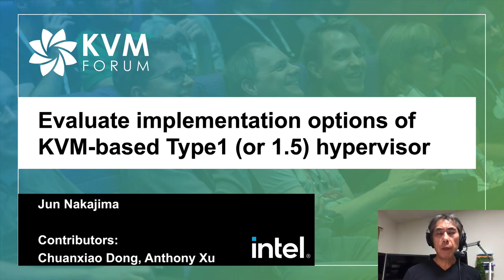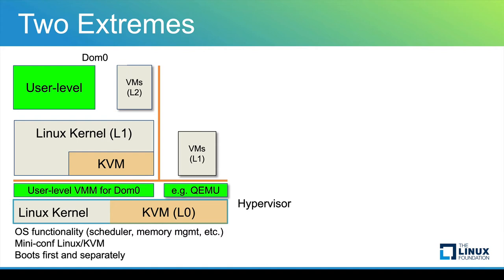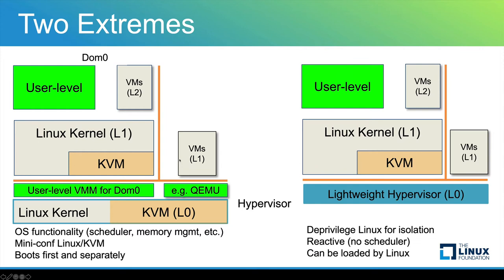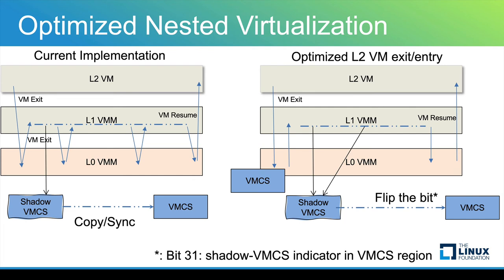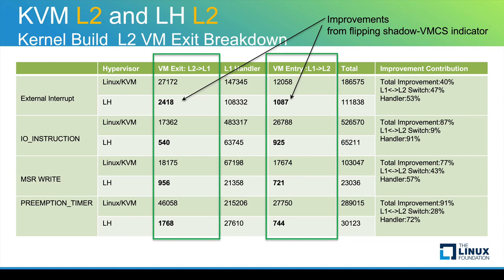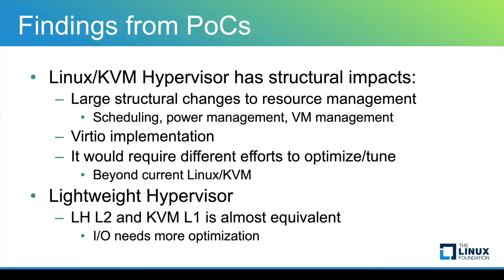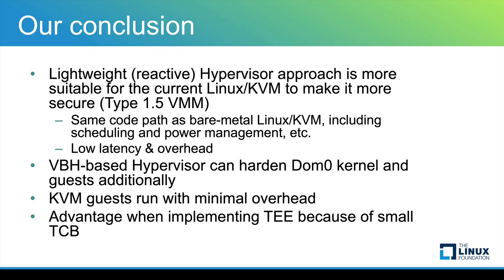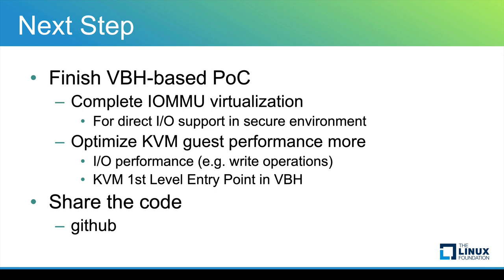Evaluate Implementation Options of KVM-based Type1 (or 1.5) Hypervisor - Jun Nakajima, Intel